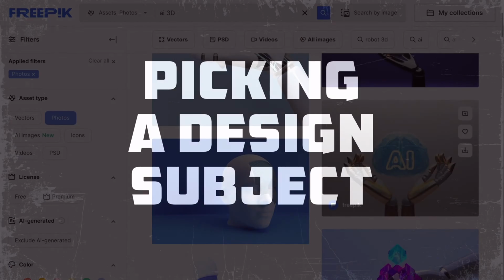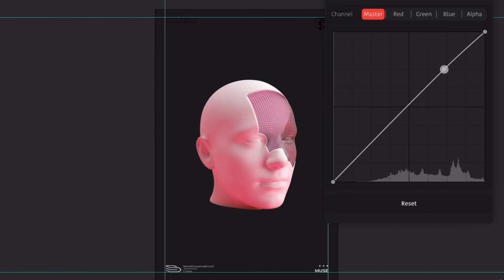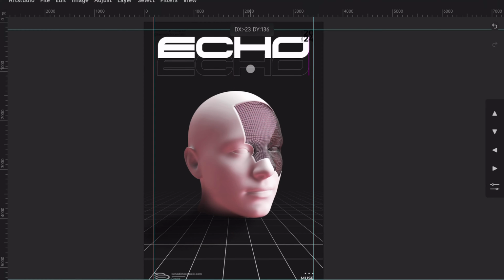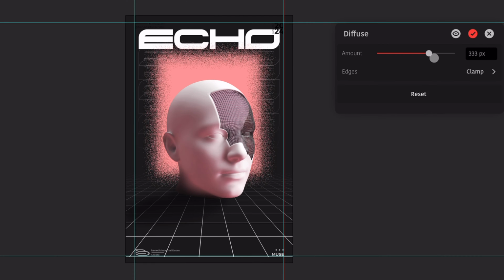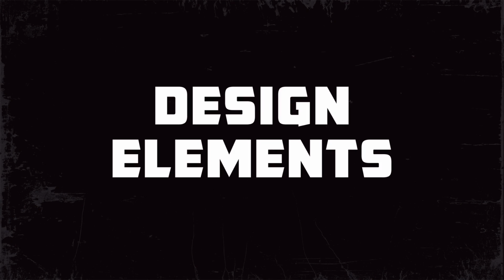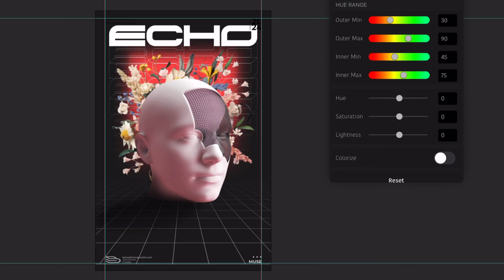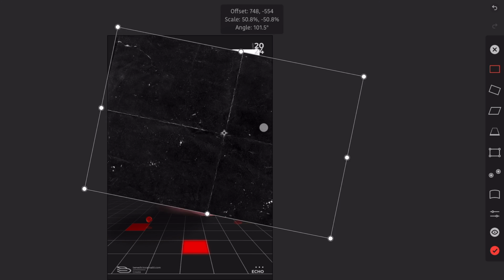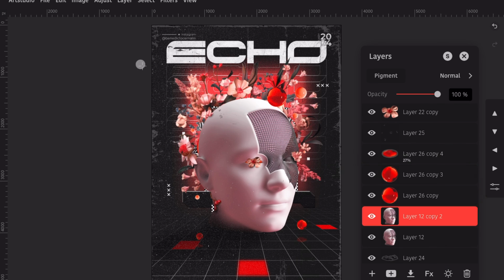Modern Surrealism Inspired Poster Design Tutorial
Modern surrealism in poster design captures the essence of the original movement by juxtaposing unexpected elements, tapping into the subconscious, and creating dreamlike imagery. It reinterprets these elements through a contemporary lens, resulting in a vibrant and dynamic visual language that challenges our perception of reality while provoking thought and emotion.

In this poster design tutorial in photoshop, explore how graphic designers and modern surrealists harness digital tools to create smart graphics, unthinkable shapes and textures, leaving you to question the boundary between reality and illusion. Beyond the aesthetics, these designs serve as mirrors to our times, employing humor, darkness, and a touch of the bizarre to make powerful social statements.

CHAPTERS:
0:00 Intro
0:43 Picking a Design Subject
2:45 Typography
3:37 Contrasting Background
3:50 Design Elements
7:36 Texture
8:38 Poster Reveal
8:57 Outro

©️ Copyright BC3 Design®

This video and its artistic content, including the final outcome, are protected by copyright law.